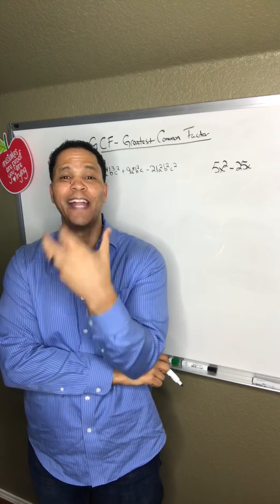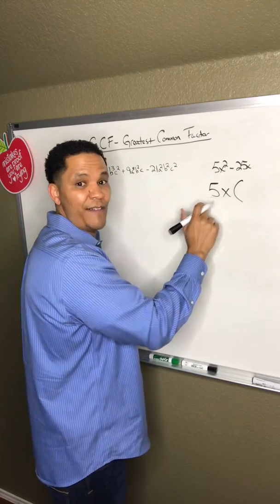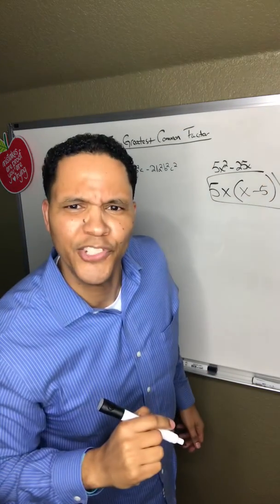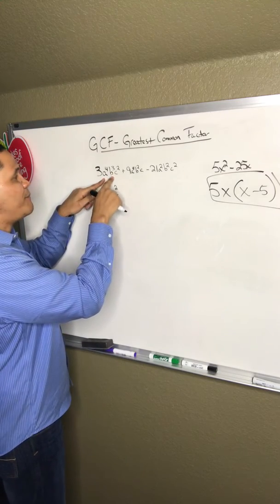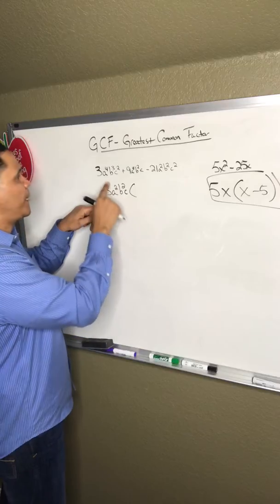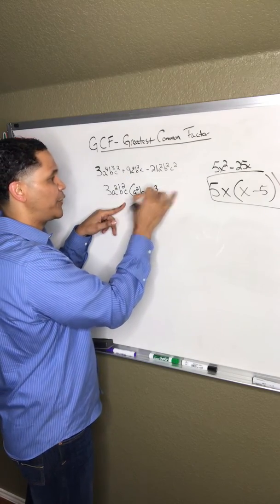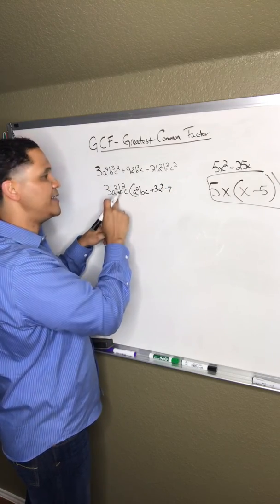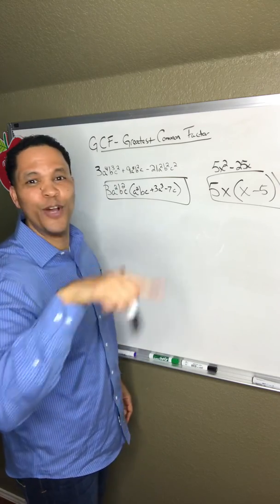GCF - Greatest Common Factor (2.5 mins)🔥